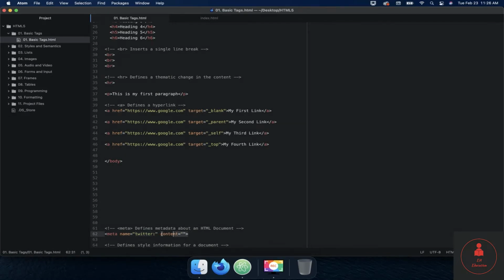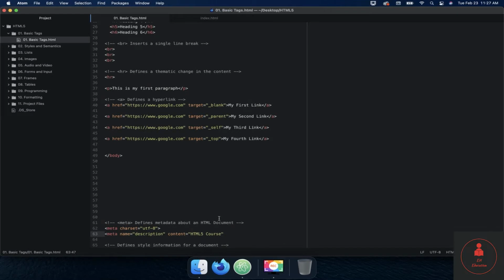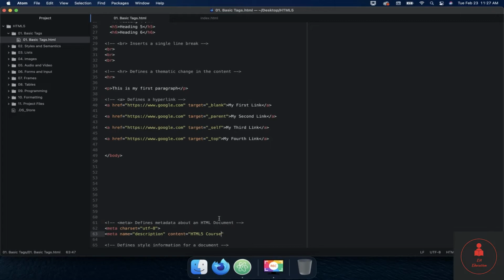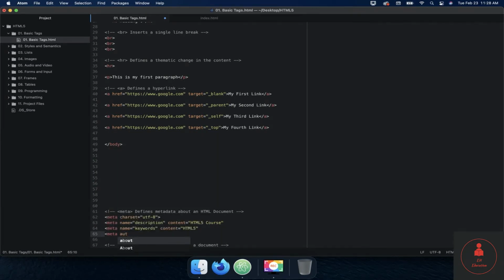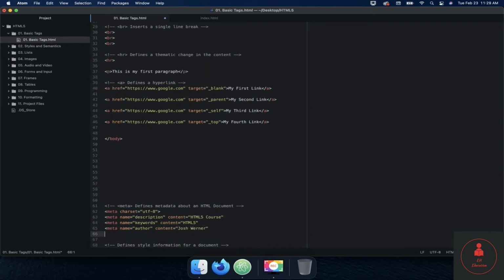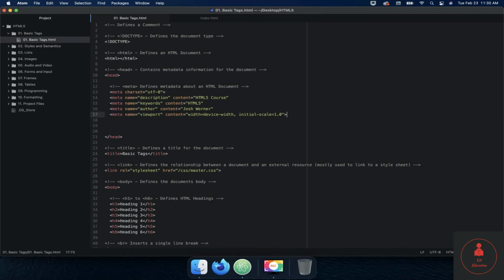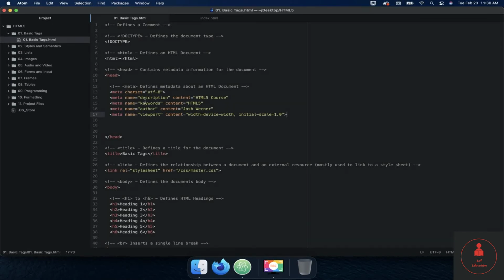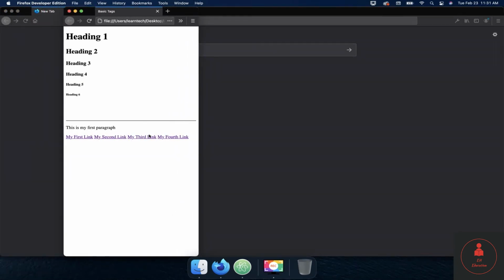036 - meta - Front End Web Development Ultimate Course 2022